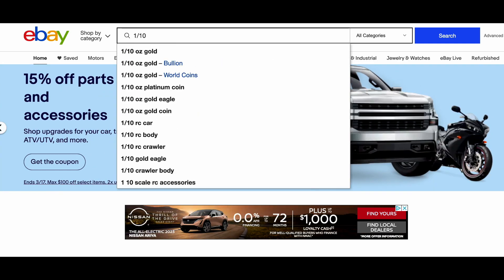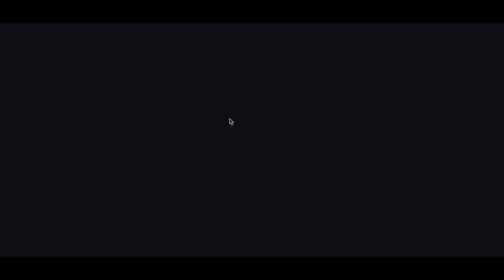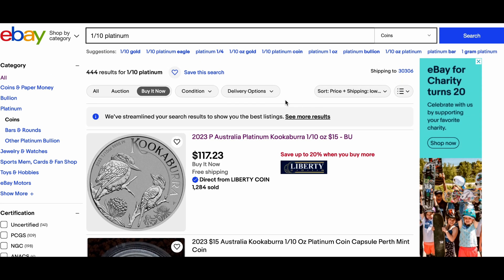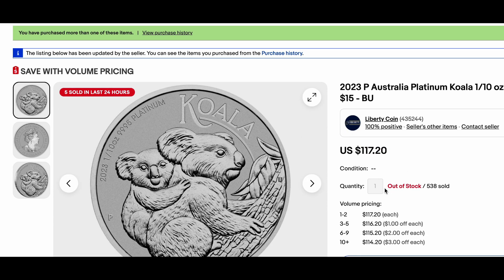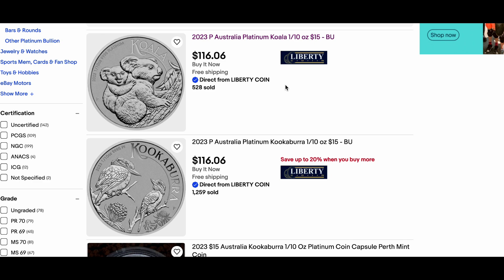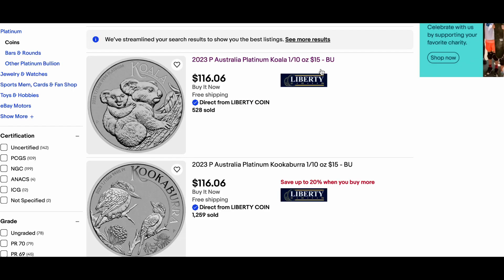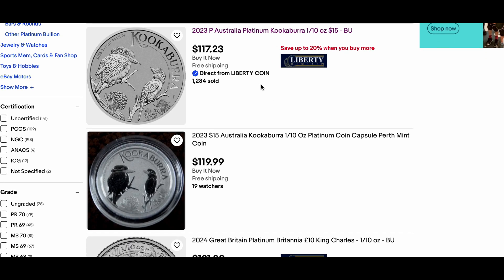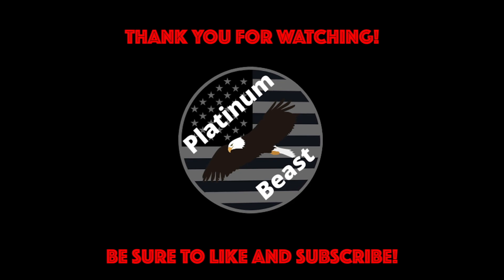Perth Mint Platinum Koala Sold Out Over Night?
This is a follow up video to my last video I posted that you can find